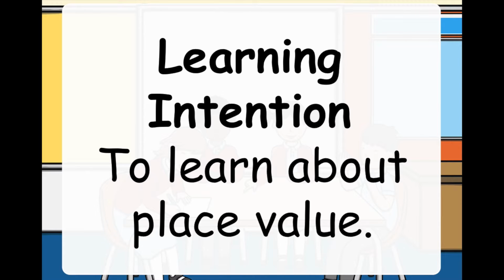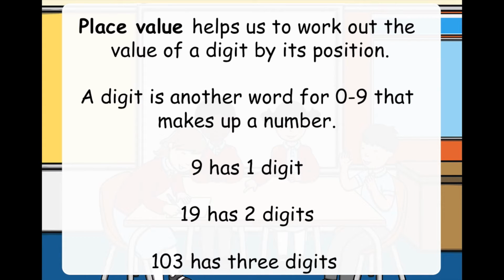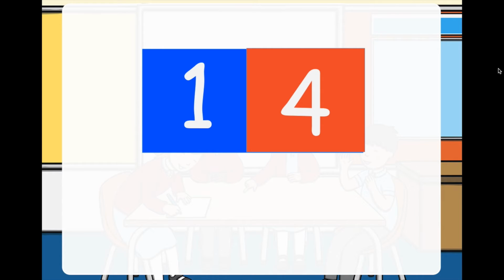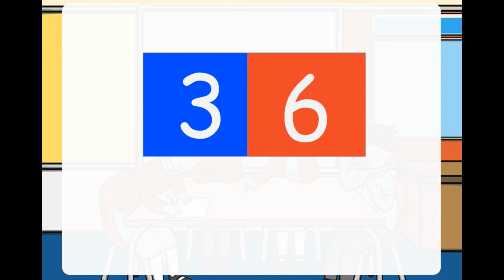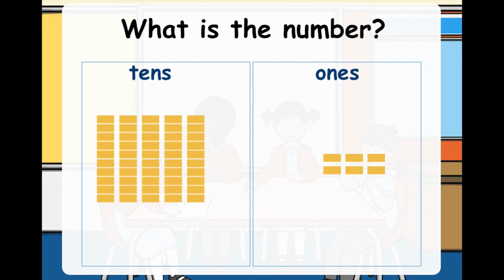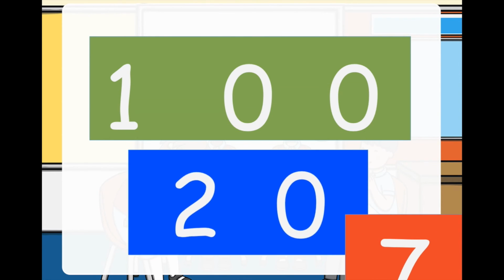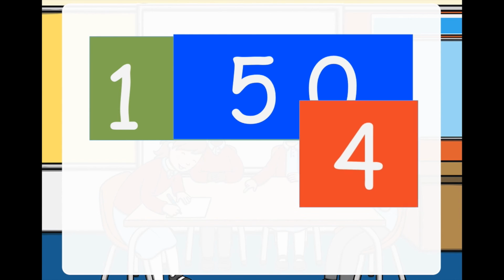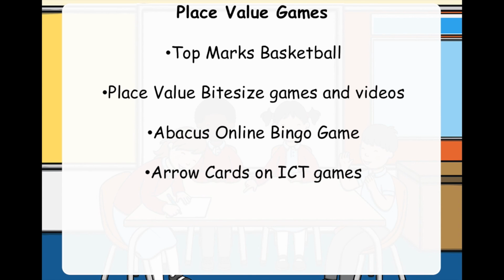Maths 23rd/24th April- Place Value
Maths video for 23rd and 24th of April

Thursday - Pg5 or partition numbers in jotter.

Friday- Pg6 or HTO sheet on dojo.

 Games

ICT Games Arrow Cards

Bitesize HTO video

Bitesize game and video on tens and ones